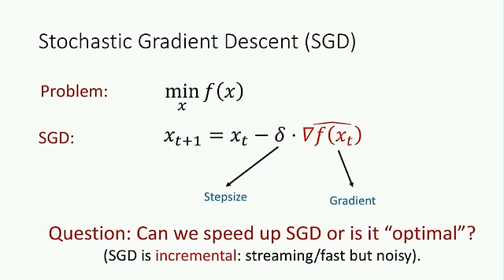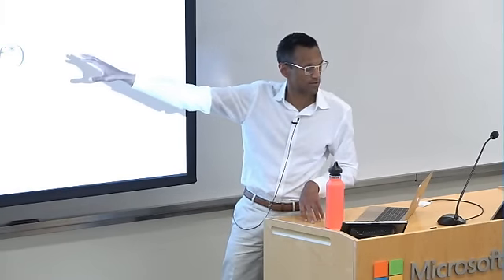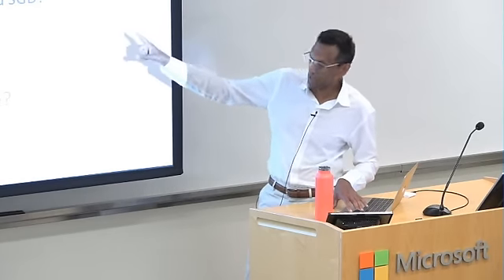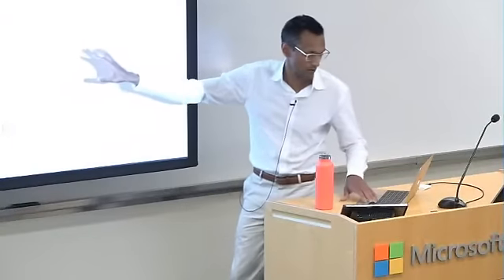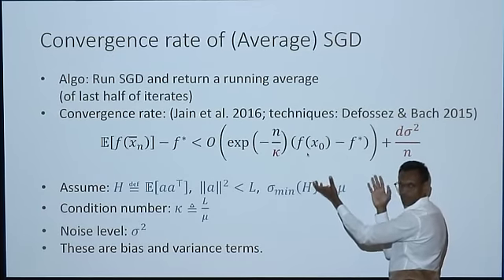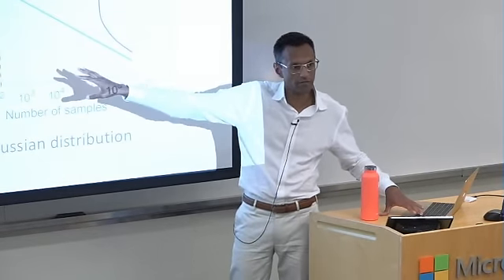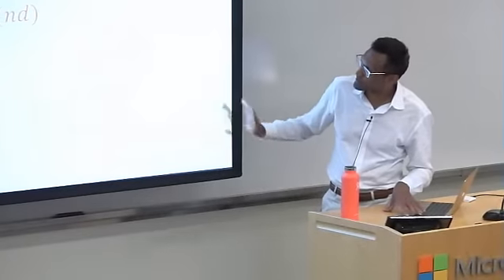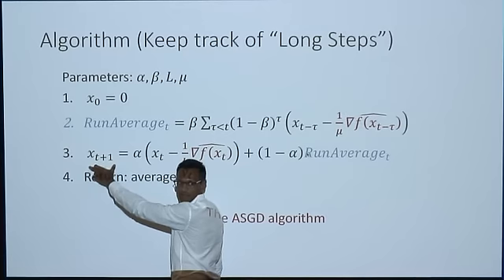Accelerating Stochastic Gradient Descent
There is widespread sentiment that it is not possible to effectively utilize fast gradient methods (e.g. Nesterov's acceleration, conjugate gradient, heavy ball) for the purposes of stochastic optimization due to their instability and error accumulation, a notion made precise in dAspremont 2008 and Devolder, Glineur, and Nesterov 2014. This work considers the use of "fast gradient" methods for the special case of stochastic approximation for the least squares regression problem. Our main result refutes the conventional wisdom by showing that acceleration can be made robust to statistical errors. In particular, this work introduces an accelerated stochastic gradient method that provably achieves the minimax optimal statistical risk faster than stochastic gradient descent. Critical to the analysis is a sharp characterization of accelerated stochastic gradient descent as a stochastic process.